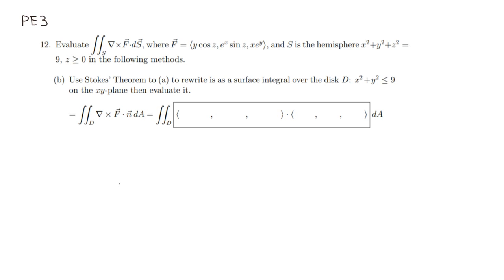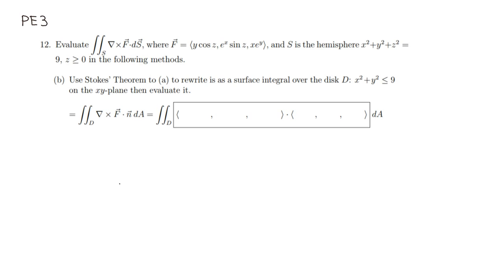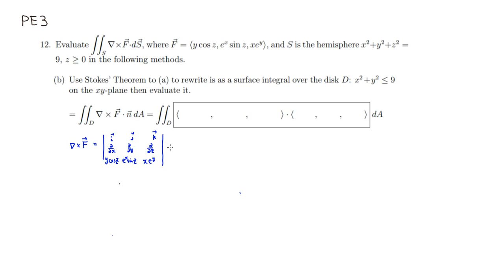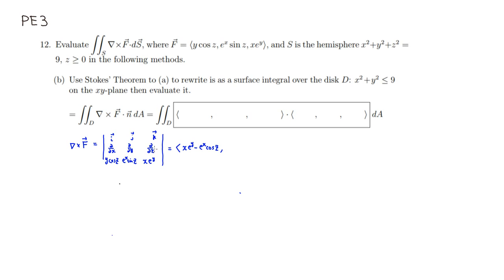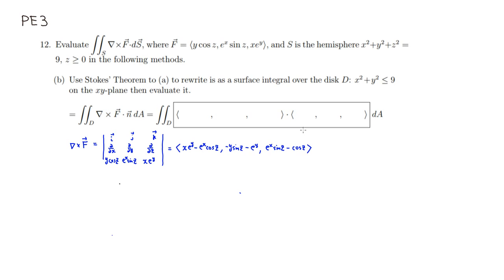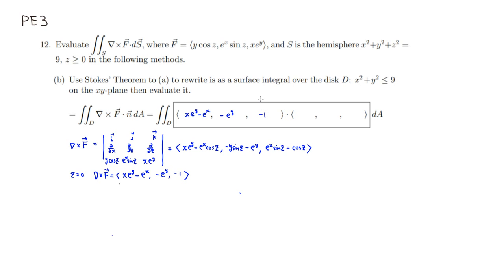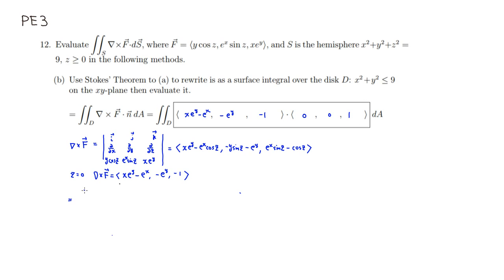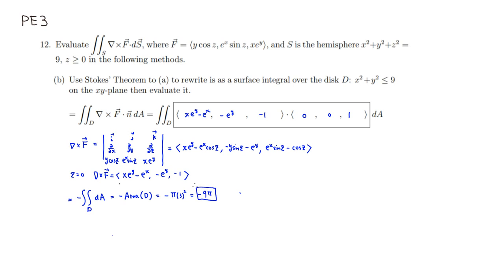MTH 223 PE3 #12(b) (Spring 2018)